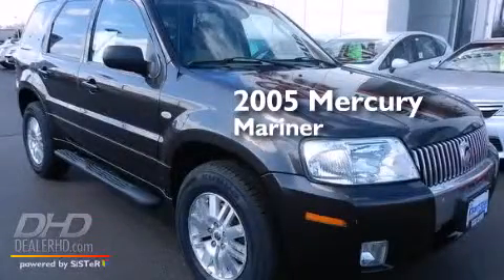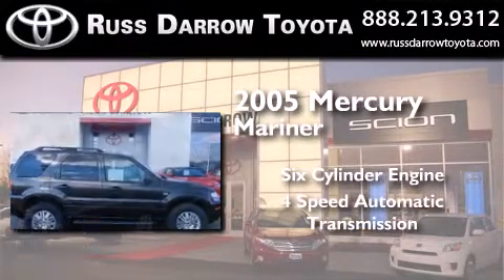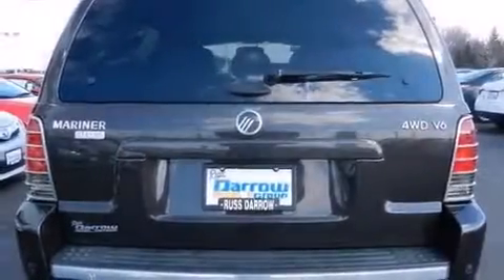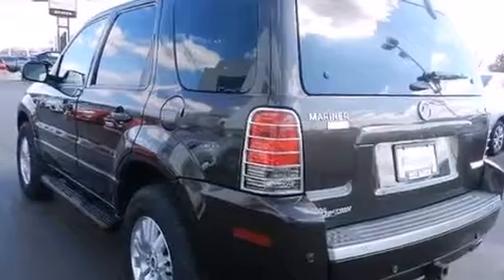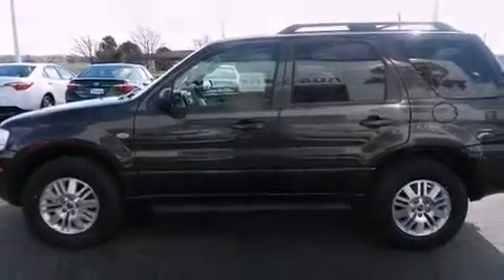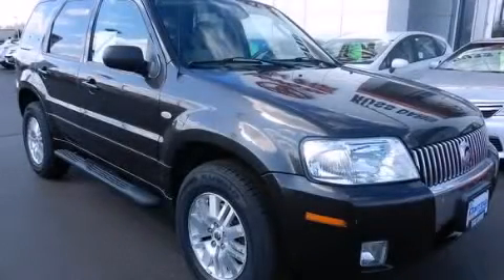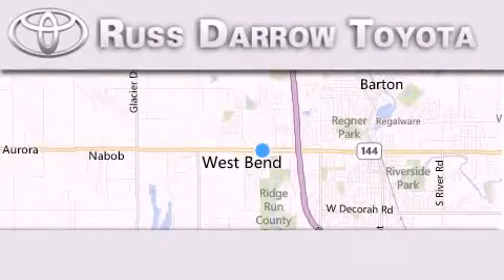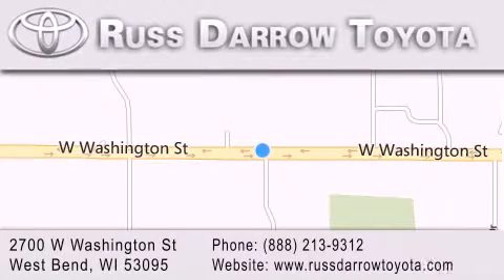Pre-Owned 2005 Mercury Mariner West Bend WI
We've been honored to serve the West Bend WI area , we promise that your experience at our dealership will exceed your expectations ! Year : 2005 Make : Mercury Model : Mariner Engine : 3 Trans . : 4-Speed Automatic with Overdrive Exterior : Black Clearcoat Miles : 70,187 Interior : Pebble/Light Parchment Stock : 48308B Russ Darrow Toyota West Bend W. Washington St. West Bend , WI 53095 Pre-Owned 2005 Mercury Mariner West Bend WI